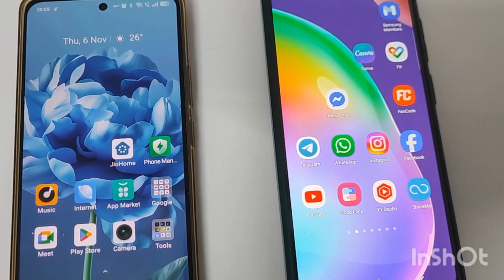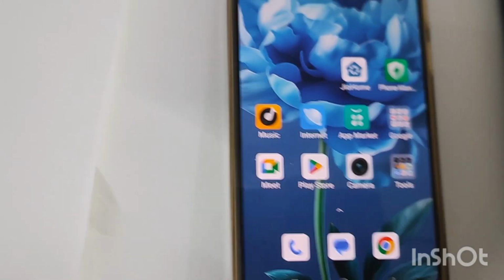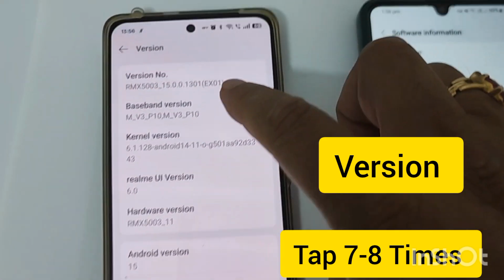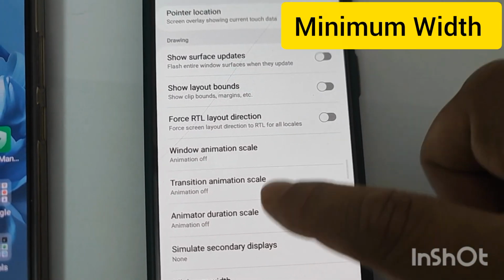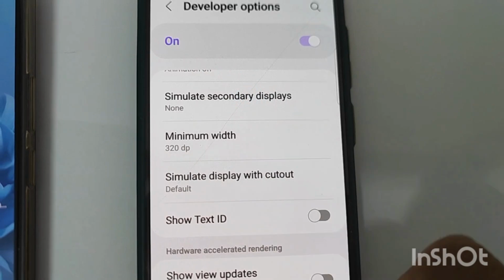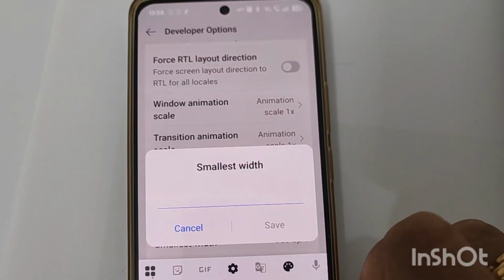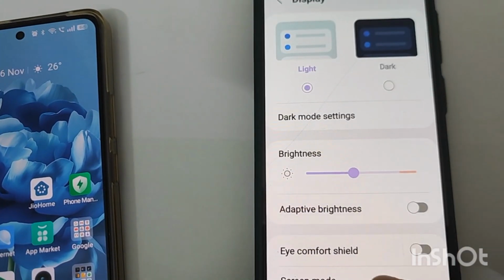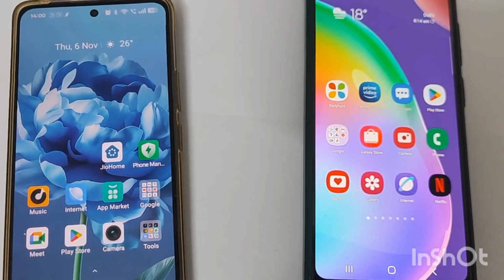How to Increase Size of Time Icon for convenience in Your Phone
In this video, I’ll show you how to enlarge the time icon on your smartphone for better visibility and convenience!
📌 Watch till the end to make your phone screen more comfortable and easier to use every day!